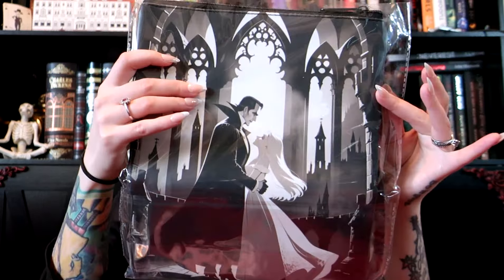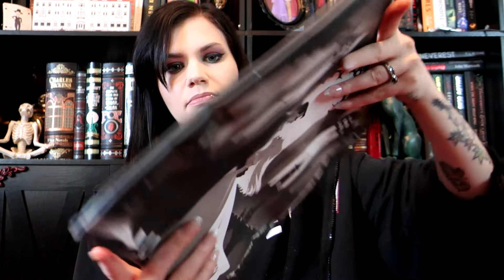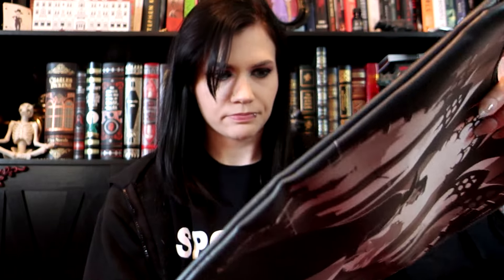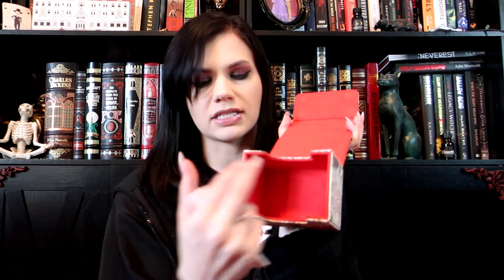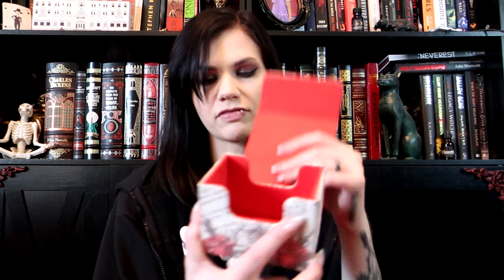Twisted Retreat Book Box Unboxing: February 2024 | Violet Prynne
Hey horror fiends and book lovers!

Today I am so excited to do another Twisted Retreat Book Box Unboxing! This box is for the February 2024 box and retails for $52+ shipping/handling, which for me comes out to about $62 every month. All my opinions are entirely my own.